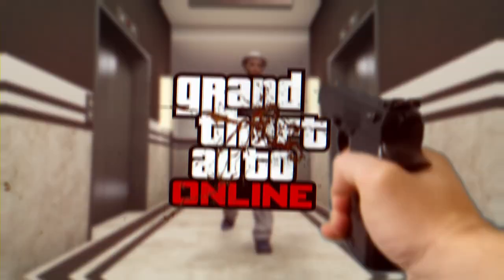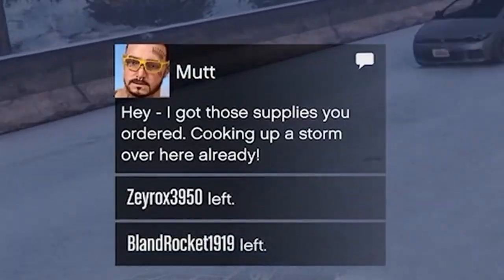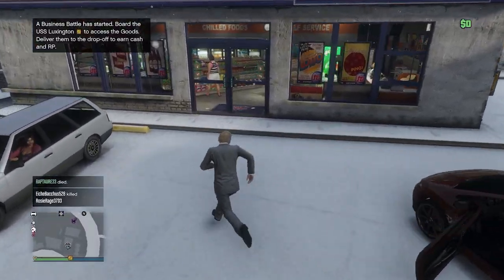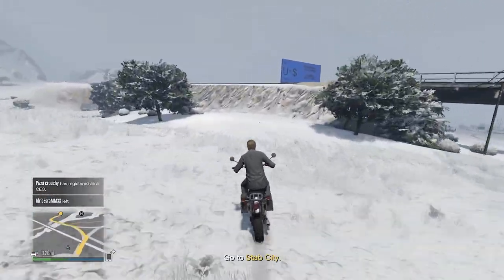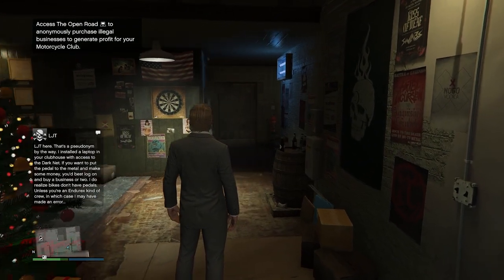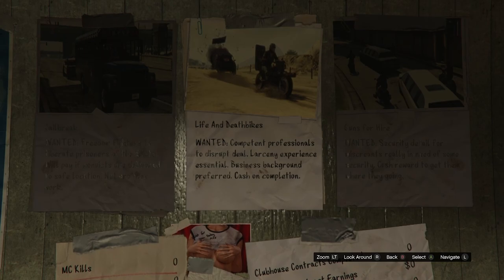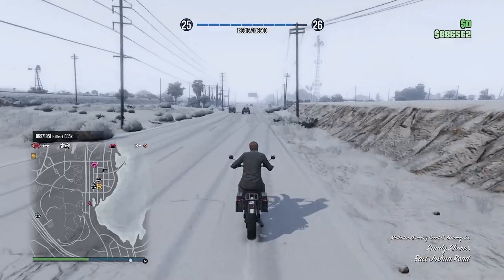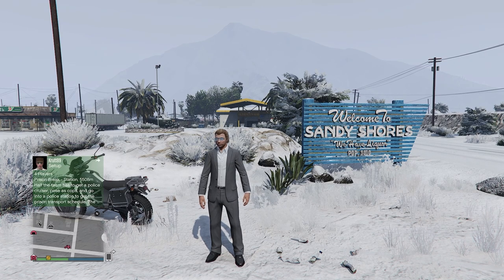BEST Way For Beginners To Earn Money In GTA Online (2023) | Broke To Billions #2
In todays episode of Broke To Billions we are going through the best way to earn money without any businesses in GTA Online.

We are buying the MC clubhouse to do some of the contracts there. But not any ordinary contract. We are doing the Life And Deathbikes contract. This is one of the cheapest missions you can get access too, and it also pays out well. I have been able to make $500,000 per hour by doing this mission before. So, if you are a beginner in GTA 5 Online make sure to watch the whole video to see how it is done. Anyway, enjoy the video!

About Me:
My Name Is Jonsi! I Upload GTA Content, Funny videos, Tutorials & Other Helpful Videos!

► My Equipment
SteelSeries Apex Pro TKL Keyboard
Logitech G Pro X Superlight Mouse
Logitech MX Mechanical Mini Keyboard
Logitech MX Master 3 Mouse
Elgato Wave 3 Microphone
Elgato Wave LP Mic Arm
Elgato HD60X Capture Card
Beyerdynamic DT 990 pro

Video Uploaded & Owned By Jonsi.